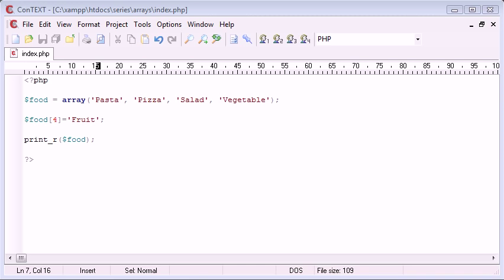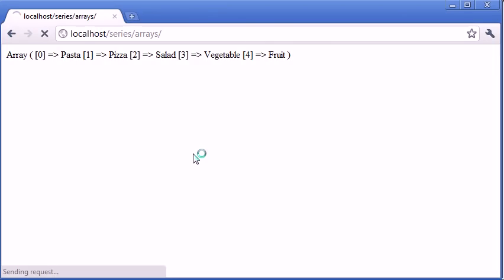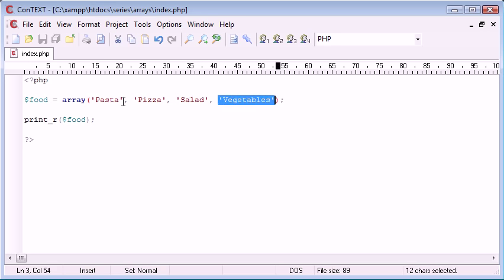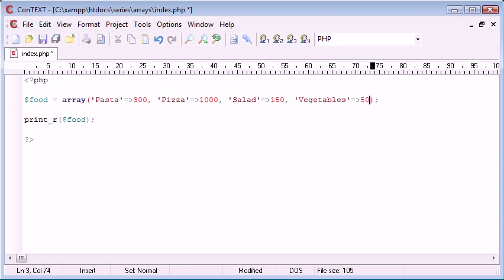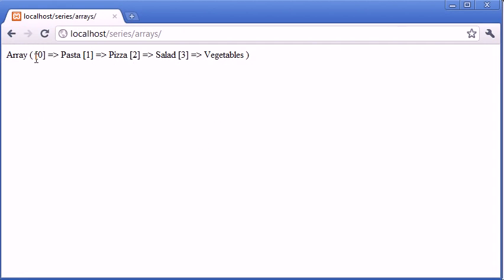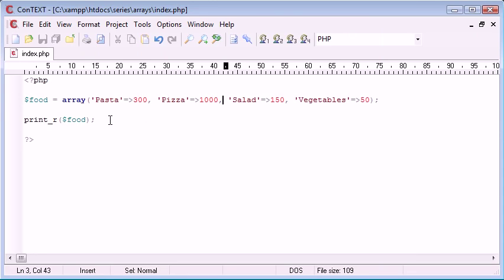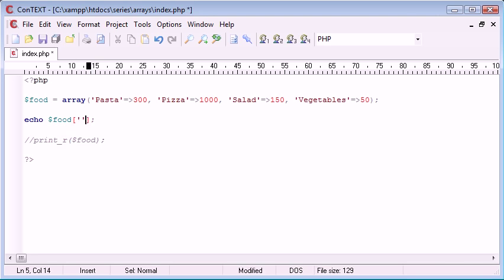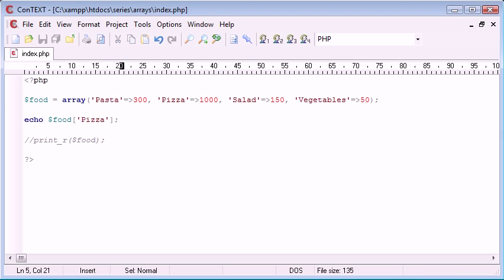Beginner PHP Tutorial 39 Associative Arrays